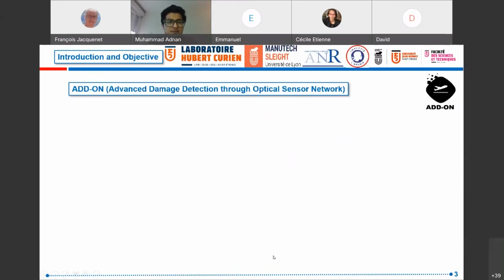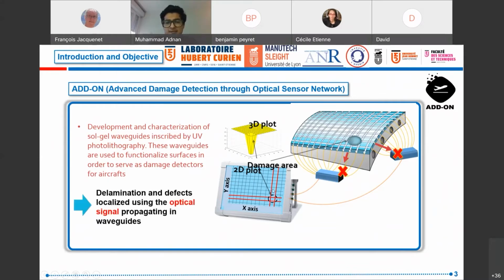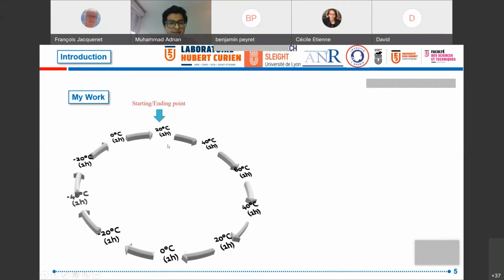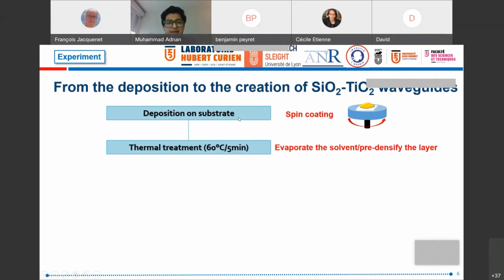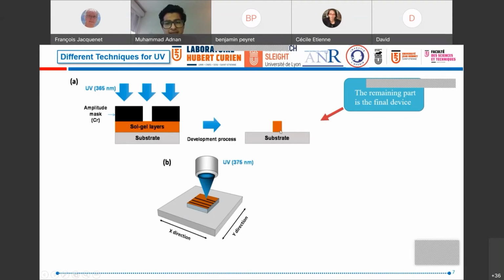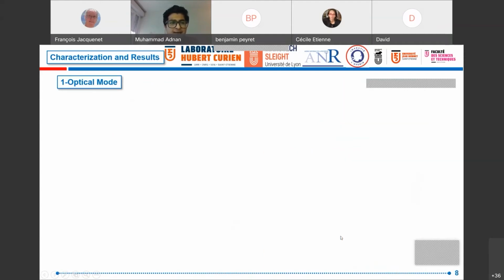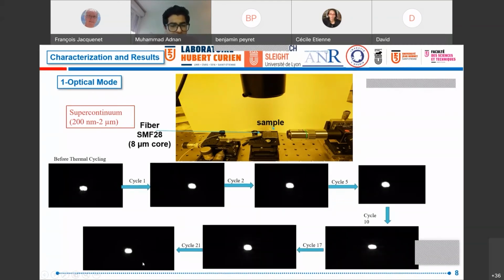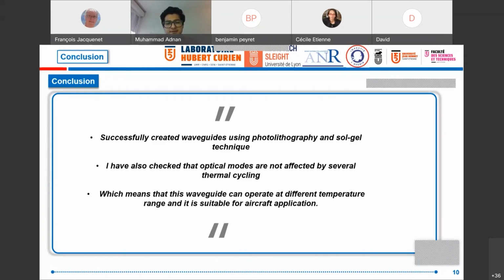SSE#6 – Pitch Session – Muhammad ADNAN / Best Pitch Award ! 🏆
🥇 Won the Best Pitch Award ! 🥇
Pitch: "Development and characterization of sol-gel planar waveguides inscribed by UV photolithography"
Pitcher: Muhammad ADNAN, Master OIVM – SISE (M1), Université Jean Monnet, Saint-Étienne